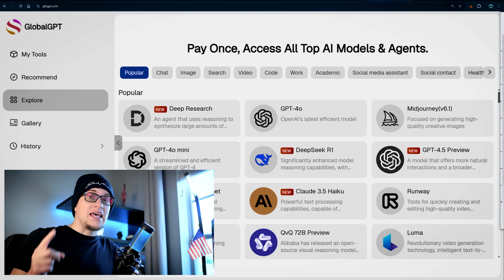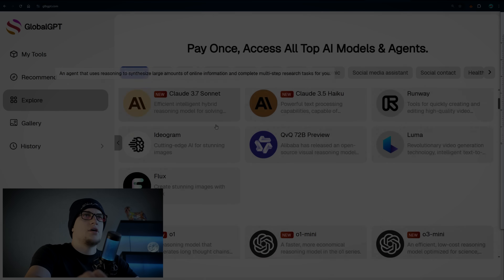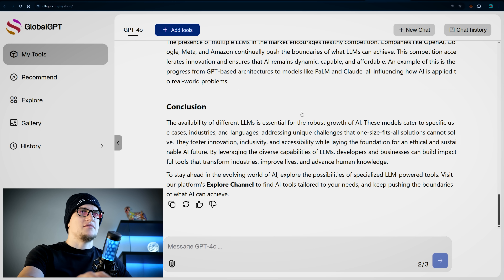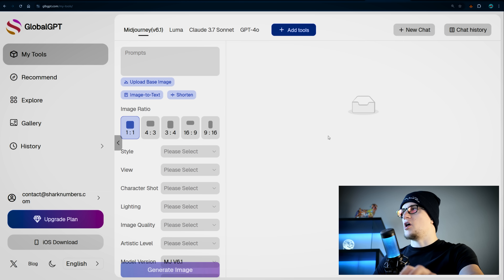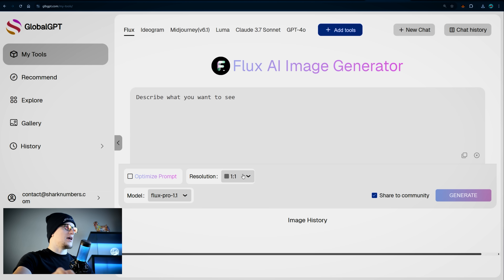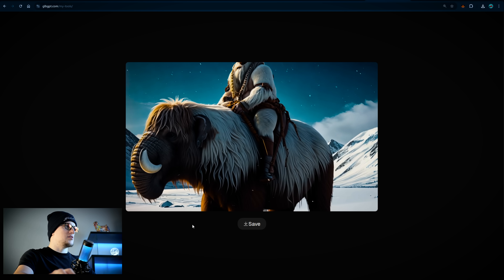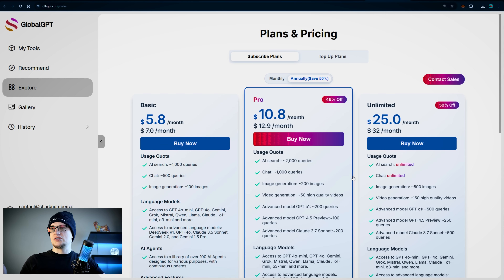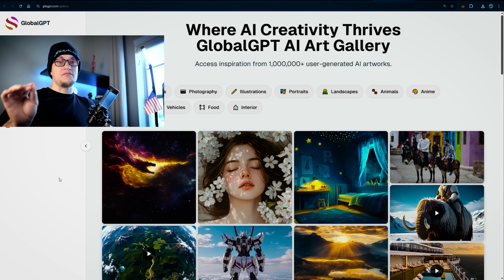Best AI Tool for 2025? GlobalGPT Review (ChatGPT, Claude, Midjourney & More)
GlobalGPT Review: ChatGPT, Claude, Midjourney & More — All-in-One AI Tool?

Tired of paying for multiple AI subscriptions just to use GPT-4, Claude, Midjourney, and other premium tools? In this video, I review GlobalGPT — a unified AI platform that gives you access to all the major models under one subscription.

Instead of juggling logins and region blocks, you can now use ChatGPT, Claude 3.5, Midjourney, Perplexity, Runway, Luma, and more — all in one place, with one account.

0:00 Introduction – One AI Subscription to Rule Them All?
1:05 What is GlobalGPT?
1:25 Comparing Costs: ChatGPT Plus vs GlobalGPT
2:10 Testing Claude 3.7 in Real Time
2:25 Image Generation Tools: Midjourney and Flux
3:55 Video Generation with Runway and Luma
4:55 Pricing Breakdown: Why GlobalGPT is Cheaper
5:30 Final Thoughts – Should You Use It?

Key Features of GlobalGPT

- Use GPT-4, Claude 3.5, and other LLMs under one plan
- Includes AI art tools: Midjourney, Ideogram, Flux
- Includes video tools: Runway ML, Luma AI
- Unified interface, one-click model switching
- $10.80/month for full access
- No region restrictions
- Data is never used for training

How Does GlobalGPT Compare?

- ChatGPT Plus: $20/month
- Claude 3.5: $20/month (average)
- Midjourney: $10/month
- Runway: $15/month
- Luma: $69/month

Total if paid separately: $134/month

GlobalGPT: $10.80/month for everything included

- Perfect for creators, developers, marketers, and business owners
- Save time, simplify access, and cut costs
- No more juggling tools or managing billing across 5+ platforms
- Great UI, fast load times, and zero regional limitations